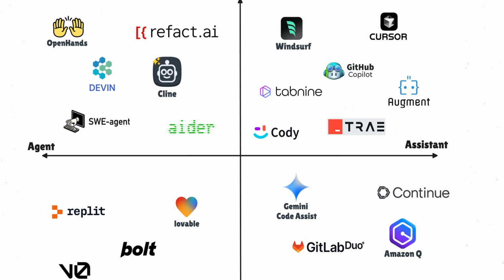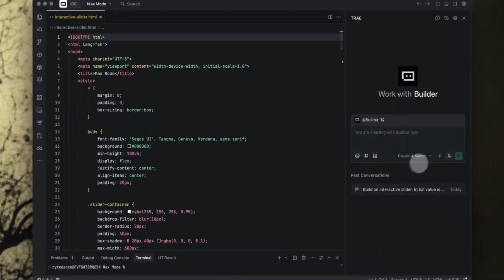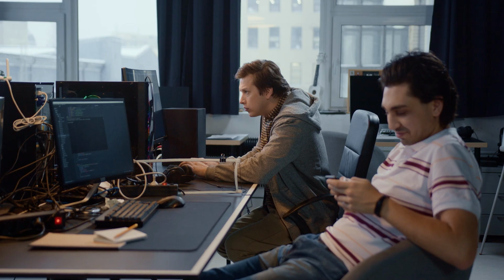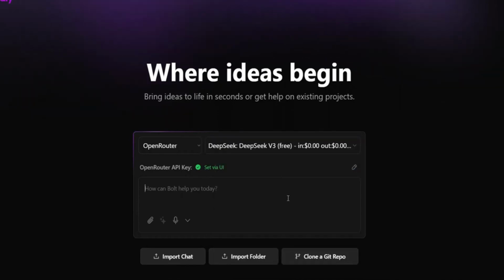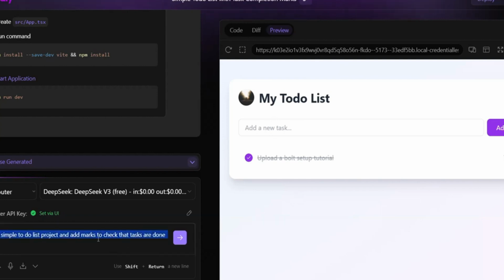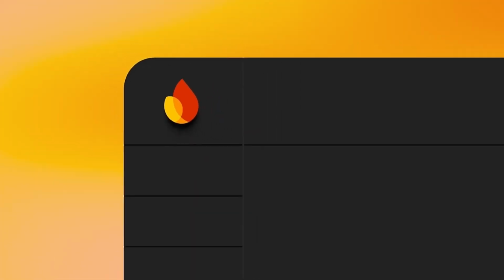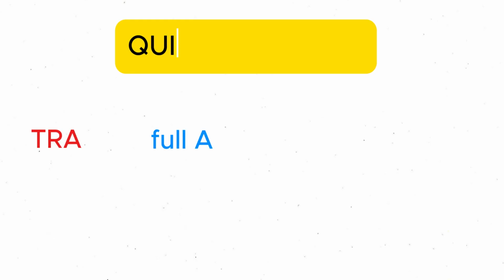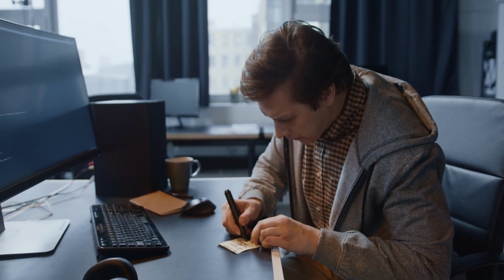Build Apps With AI — 100% FREE, No Code Needed (Insane Tools)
Stop wasting time and learn how to create an app with AI! This video shows you how to use an AI app builder and ChatGPT to make app development faster and easier. See how artificial intelligence is changing the way we build app with ai.

Discover the top 3 FREE no-code AI tools that help you build apps without limits. In this video, I’ll walk you through Trae.ai, Bolt.diy, and Firebase Studio — showing how you can build complete apps for $0 with AI. Perfect for creators, entrepreneurs, and developers who want to launch faster!

Let's learn, grow, and crushing our financial goals together!